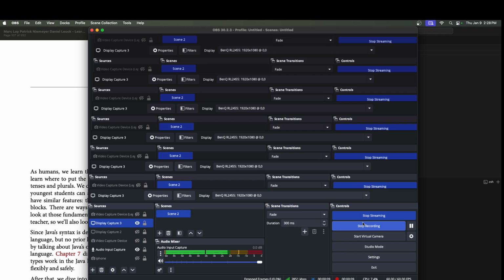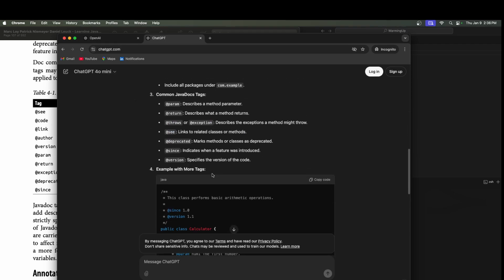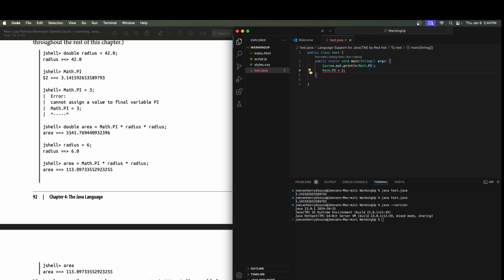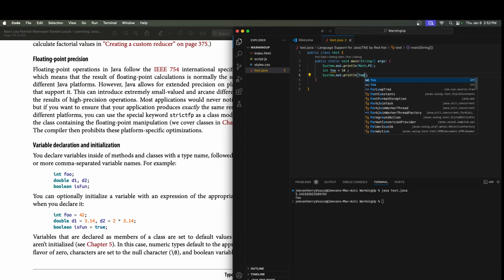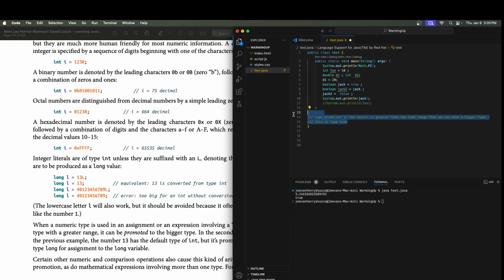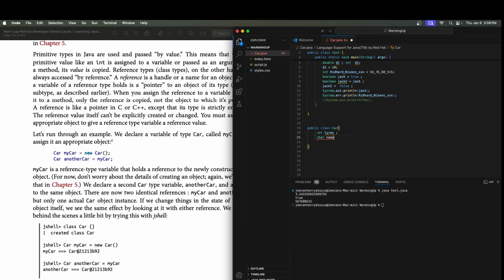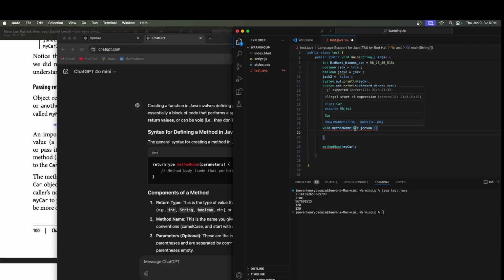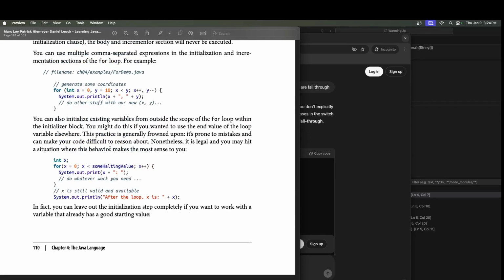Unlock the Magic of Java: Dive into Primitive Types with Confidence!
Welcome to an exciting journey into the fundamental building blocks of Java programming: primitive types! In this comprehensive video, we will demystify the core concepts surrounding Java's primitive data types, empowering you to wield them with confidence in your coding adventures.

Understanding Java's Primitive Types

Java, renowned for its robustness and versatility, employs primitive types to handle basic data values directly in memory. These types include integers (`int`, `long`, `short`, `byte`), floating-point numbers (`float`, `double`), characters (`char`), and boolean values (`boolean`). Each type plays a crucial role in defining variables and optimizing memory usage within your programs.

- **Introduction to Primitive Types:** We'll begin by exploring what primitive types are and why they are essential in Java programming. Understanding their role in memory allocation and data manipulation is fundamental to writing efficient and effective code.

- **Numeric Primitive Types:** Delve into the nuances of integer and floating-point types. Learn how to declare variables, perform arithmetic operations, and handle type conversions with clarity and precision.

- **Character and Boolean Types:** Discover how characters are represented in Java using the `char` type and how boolean values (`true` and `false`) are employed for logical operations and decision-making in your programs.

- **Memory Considerations:** Gain insights into how Java's primitive types are stored in memory and how this impacts the performance and efficiency of your applications. Learn best practices for choosing the appropriate data type based on your programming requirements.

Throughout the video, we'll provide numerous practical examples and code walkthroughs to reinforce your understanding of each primitive type. From simple variable declarations to complex operations, you'll see firsthand how these concepts translate into real-world Java programming scenarios.

Advanced Topics and Tips

- **Type Casting:** Master the art of type casting to convert values between different primitive types seamlessly.

- **Constants and Final Variables:** Explore the use of `final` keyword to declare constants and understand its implications in Java programming.

- **Performance Considerations:** Discuss performance implications when choosing between different primitive types and how to optimize your code for speed and memory efficiency.

Conclusion

By the end of this video, you'll have a solid grasp of Java's primitive types and be equipped with the knowledge to leverage them effectively in your own projects. Whether you're a beginner looking to build a strong foundation or an experienced programmer aiming to refine your skills, this video will unlock the magic of Java's primitive types and elevate your coding prowess.

Let's embark on this journey to unravel the intricacies of Java's primitive types. Get your IDE ready, and let's dive into the fascinating world of Java programming. Are you ready to unlock the magic? Let's begin!